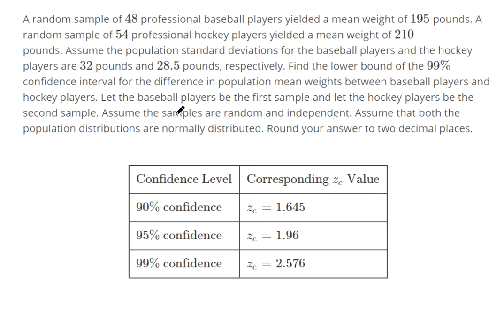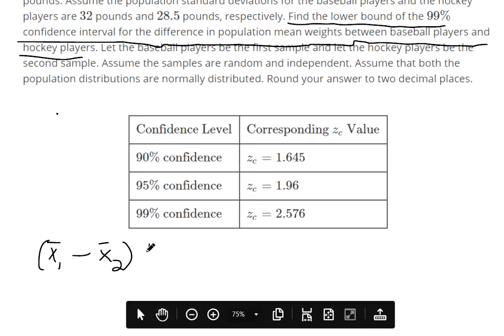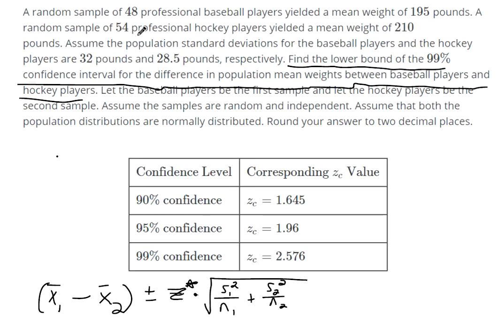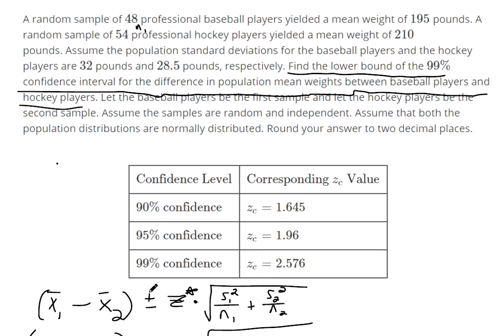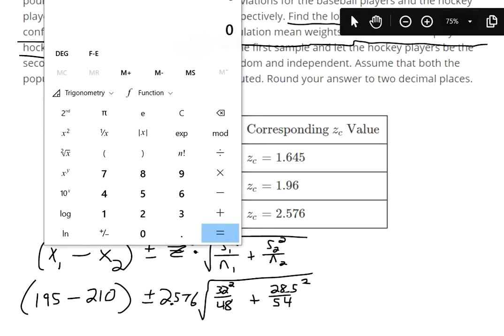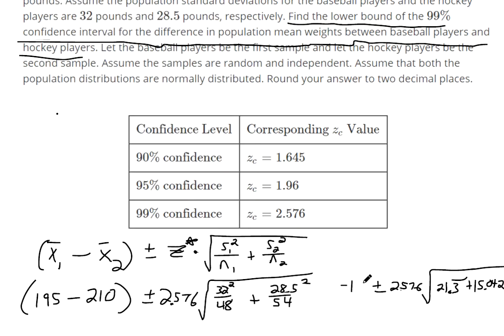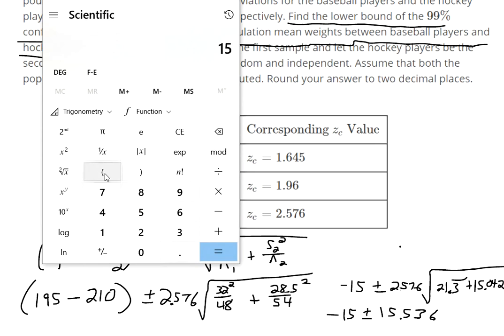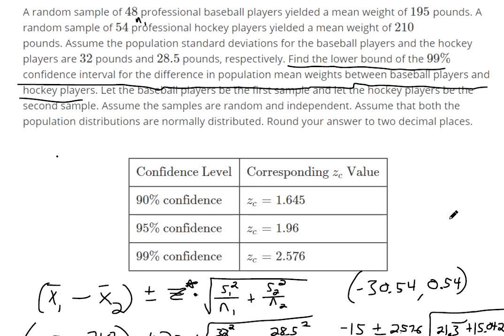Compute confidence intervals for the difference in population means